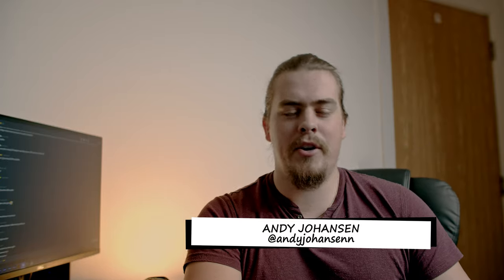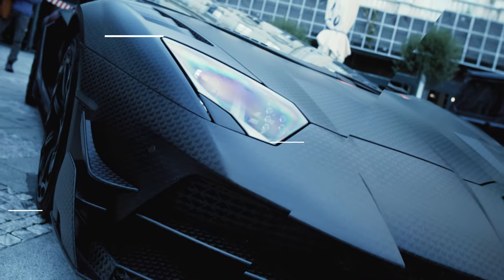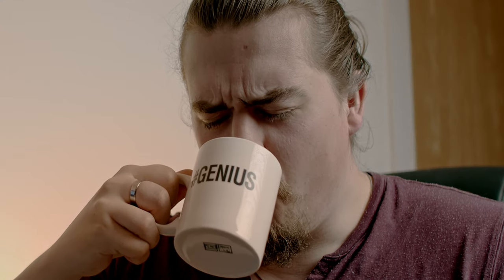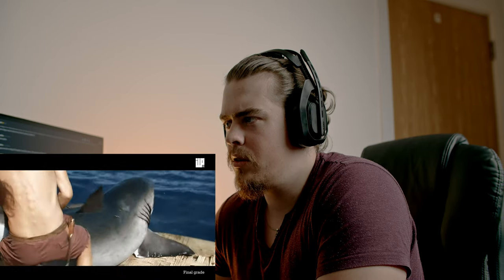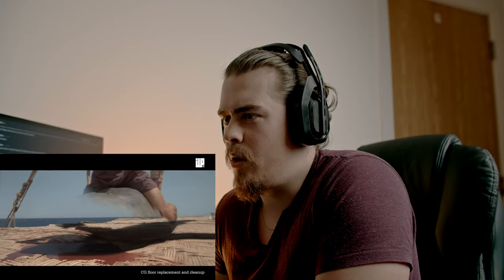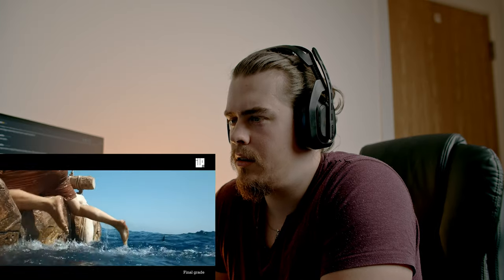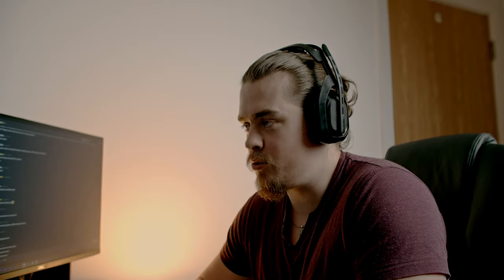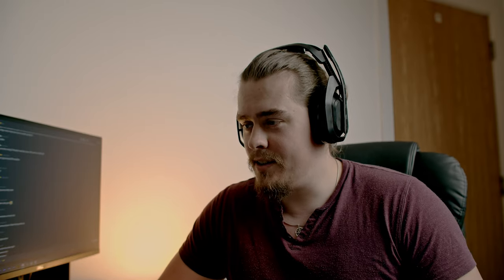Filmmaker react to VISUAL EFFECTS in Hollywood movies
Filmmaker react to visual effects in Hollywood movies. In this video I'm reacting to visual effects in
Hollywood movies. These movies are "Blade Runner 2049", "Kon-Tiki" and "1917".

Visual effects are something that is very interesting to me. I am no expert, but I have, and I do work with it on a small level. That is why I decided to make a filmmaker react to vfx in movies. The first visual effects I'm reacting to is Blade Runner 2049. The shot breakdown in the video I have chosen is absolutely amazing! They have done a really good job on the cgi! Too bad I can't use the music from Hans Zimmer, cause it actually tears me up! The second movie is Kon-Tiki, about the famous explorer Thor Heyerdahl adventure of a raft. The third movie is the amazing 1917. The vfx work here is fantastic! A real good look behind the scenes.

Stay awesome!

00:00 Intro
00:25 Introduction
00:59 Blade Runner 2049
06:54 Kon-Tiki
10:09 1917

MORE PLATFORMS WITH COOL CONTENT!

MY GEAR:
- Main Camera
- 2nd Camera
- My GoPro
- Favourite lens
- Favourite Portrait lens
- Cine Lenses
- Soft Box
- Studio Light
- Light Stand
- Shelf (Same as the one in video)
- Focus wheel
- GoPro Filters
- My gorilla pod

MEMORY CARDS I USE:
- Canon R5
- Canon R5 (For Video)
- BLMPCC4K

- Memory card reader

MY PC (Will list more in the future)

ANDY JOHANSEN